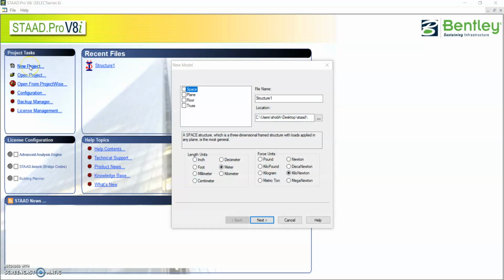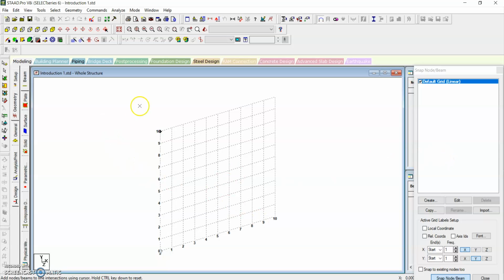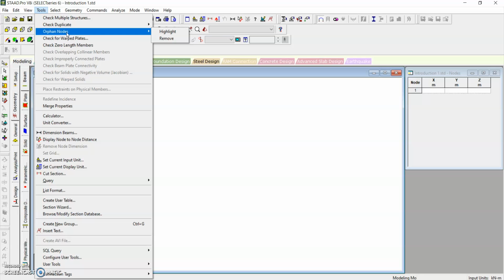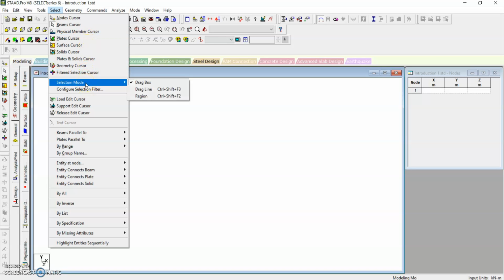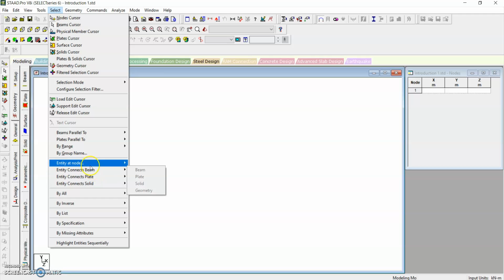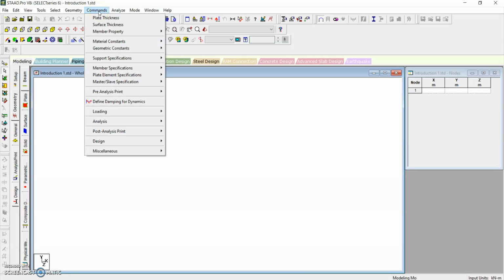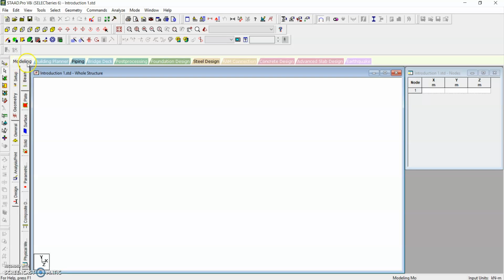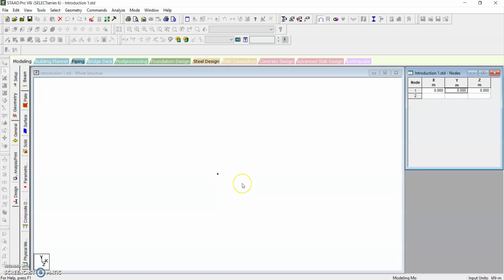BMSIT CIVIL SA LAB STAAD INTRODUCTION CREATING FILE 1